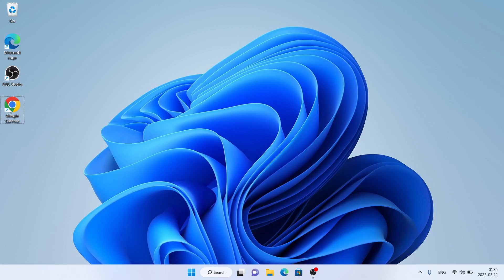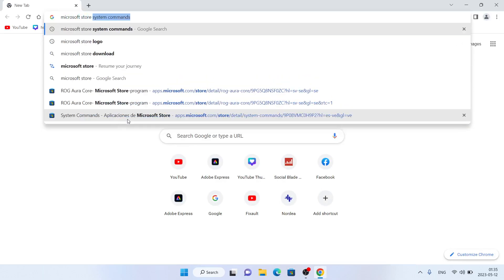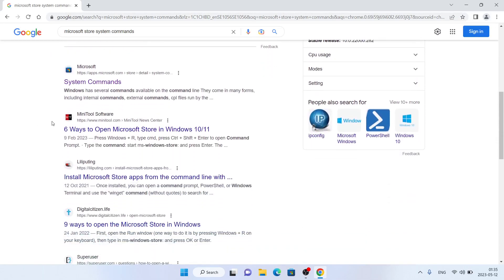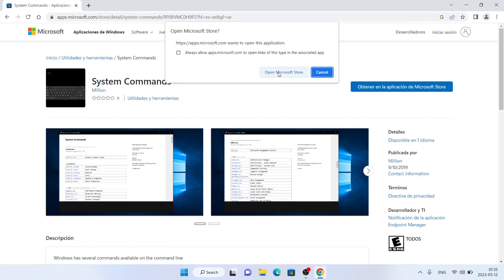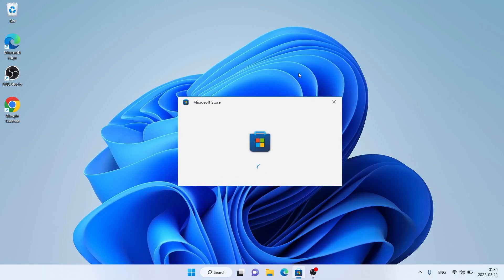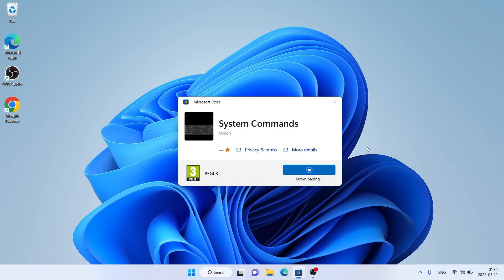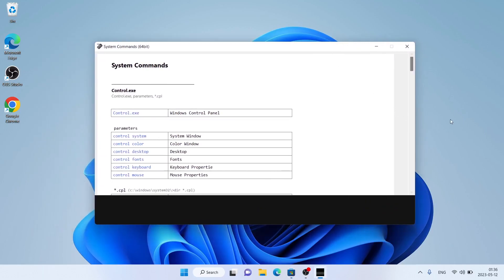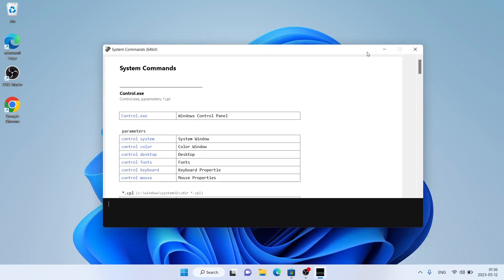How to Download and Install System Commands For Windows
Download System Commands For Free!